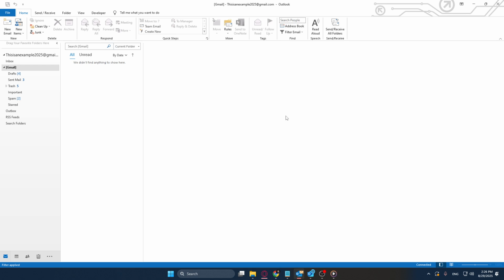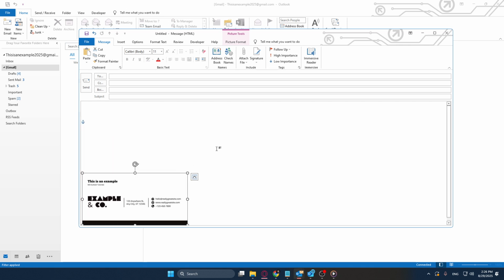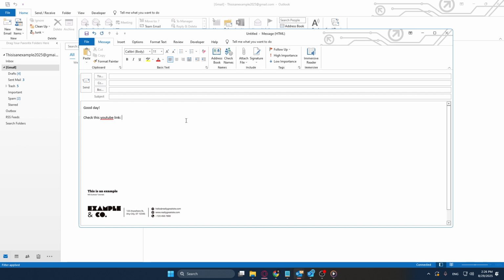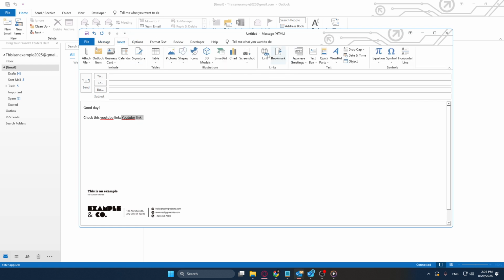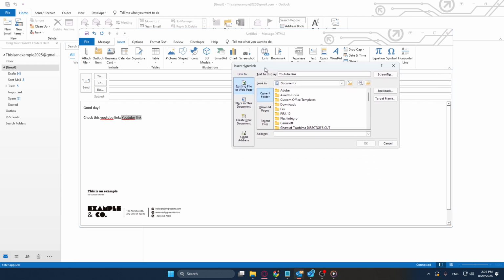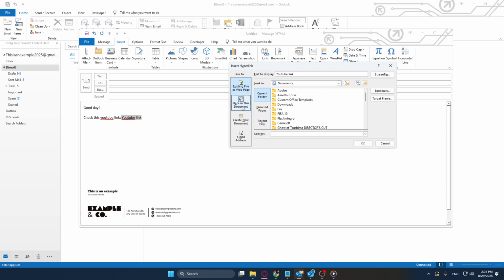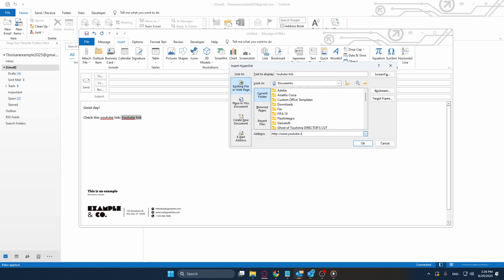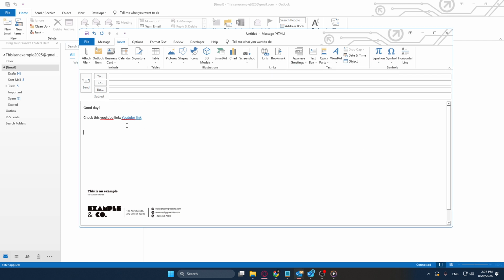How To Use Hyperlinks In Microsoft Outlook [2026 Guide]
In today's video we cover how to use hyperlinks in outlook, insert hyperlink in outlook email, microsoft outlook tutorial for beginners, outlook email formatting tips 2026, outlook productivity hacks 2026, add link to outlook message, outlook email tricks and tips, hyperlink text in outlook email, microsoft outlook email tutorial, outlook professional email guide, outlook email customization tutorial, outlook email management tips, outlook email design step by step, outlook link setup explained, outlook hyperlink formatting guide